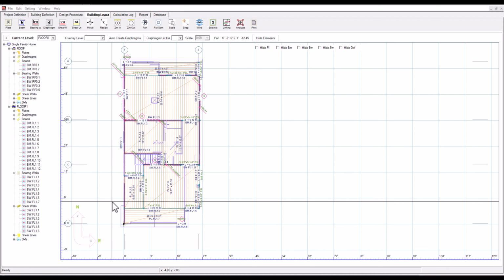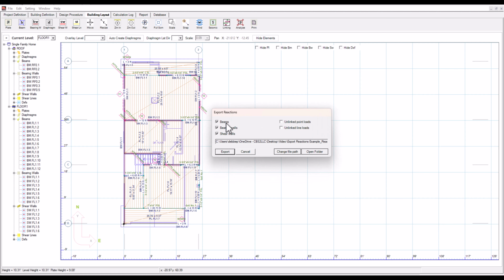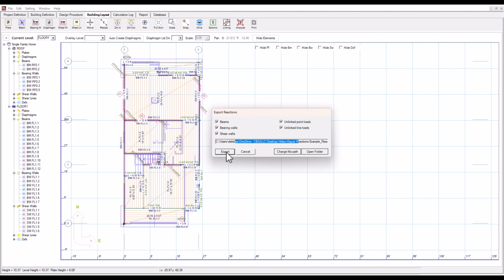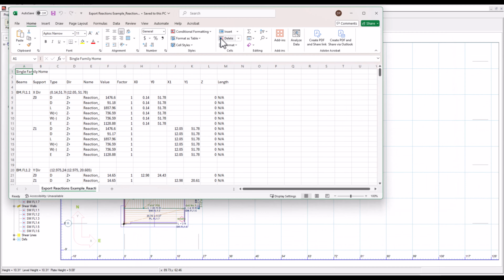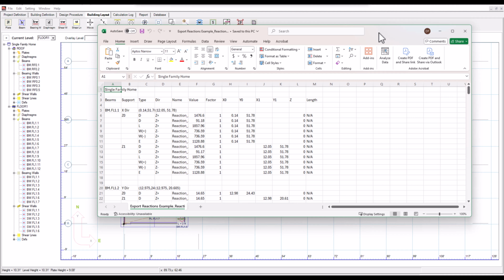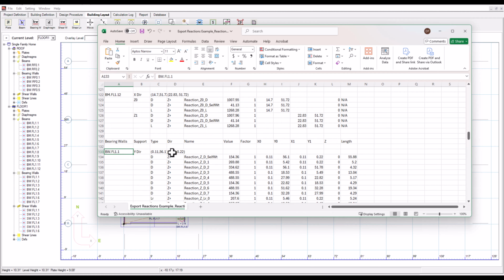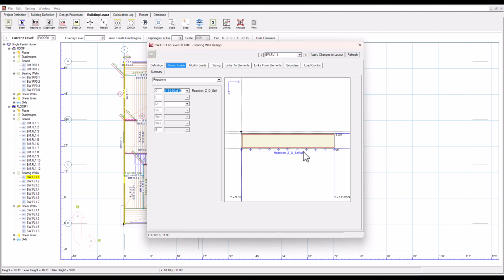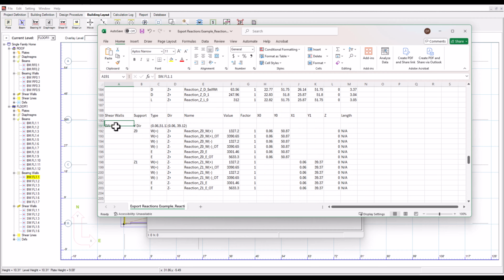Exporting LAVA Base Reactions for Foundation & Podium Design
Learn how to seamlessly export base reactions from LAVA into a TXT file format and view the detailed data. Perfect for structural engineers designing foundations or podiums for multi-story buildings, this tutorial walks you through the entire process, showcasing how LAVA simplifies data transfer for your design workflows. Don’t miss this step-by-step guide to enhance your efficiency!

💻 Get started today and see why LAVA is revolutionizing structural engineering for light-framed wood buildings!